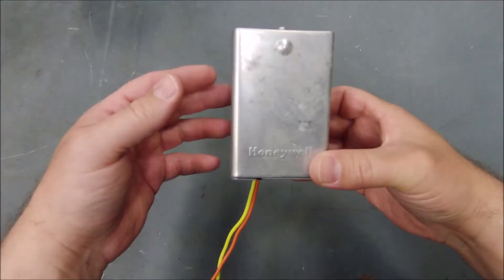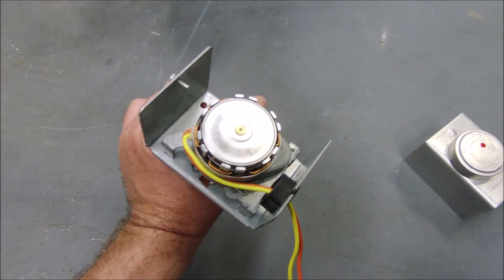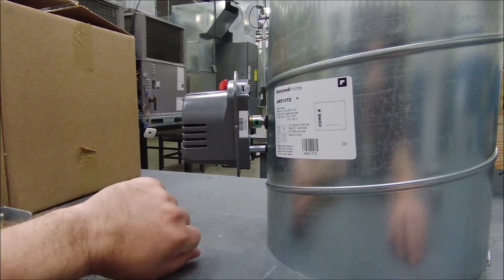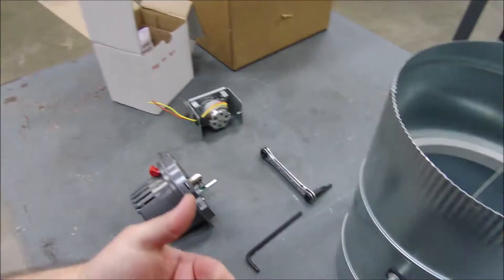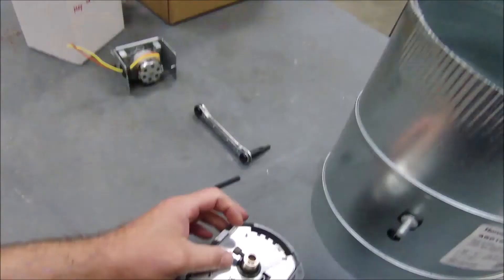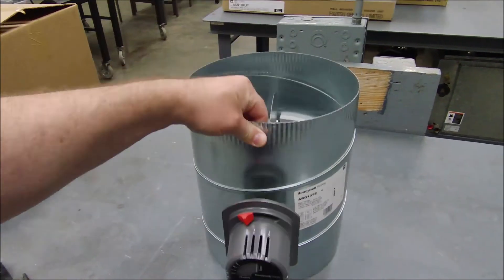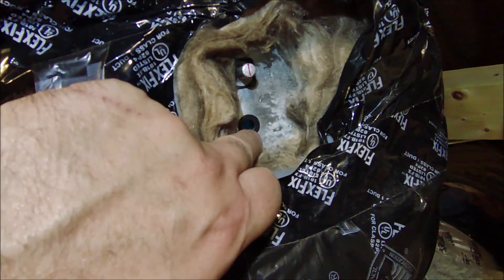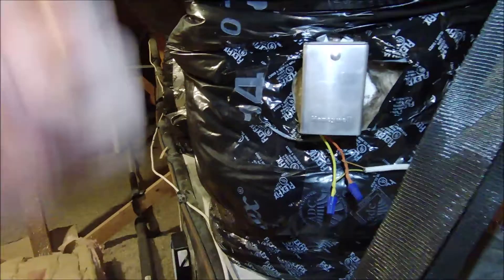Zone Damper Actuator Replacement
I ended up replacing a damper actuator on my neighbor's zone system. It is/was a simple job to do and this is pretty much the way it goes.

00:00 Start
01:12 Actuator Overview in Shop
09:13 Actual Replacement in Attic